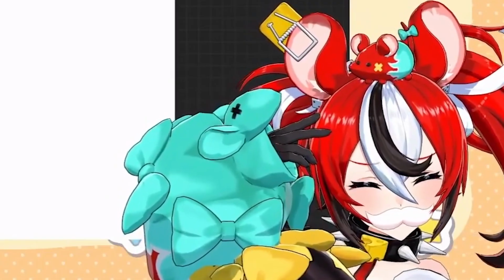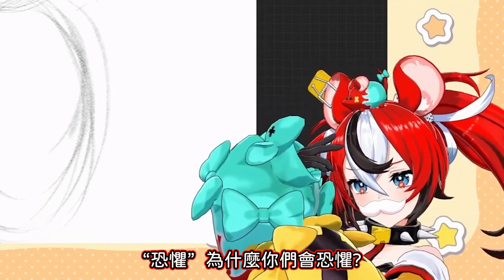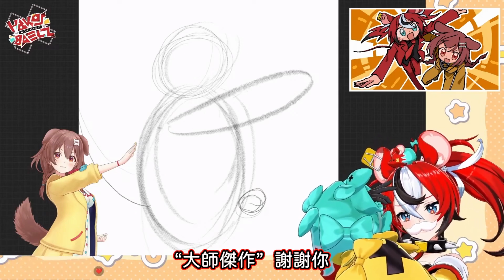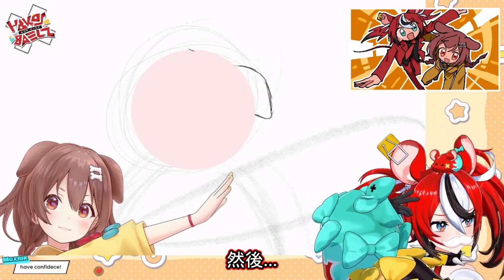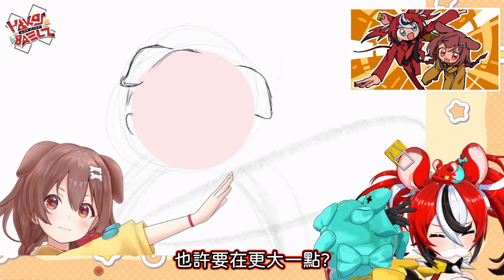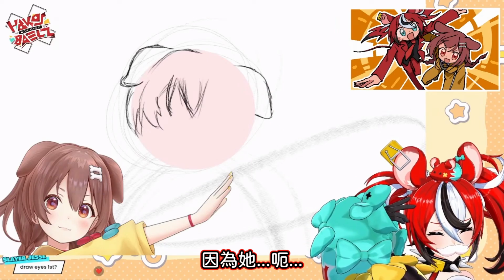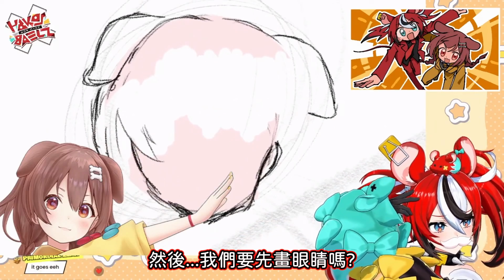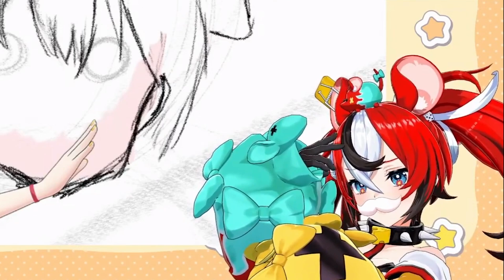Bae在畫Korone的時候 草稿與某個人極度的相似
聲明:
未經同意禁止轉載本影片及本頻道的所有的影片

原直播:≪DRAWING≫ Creating DOG ART while catching up with you guys!!